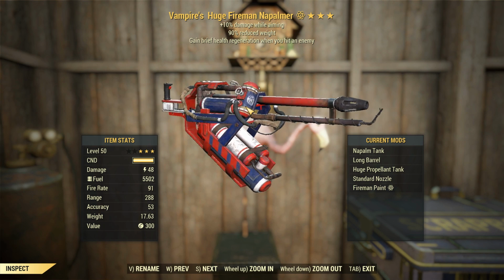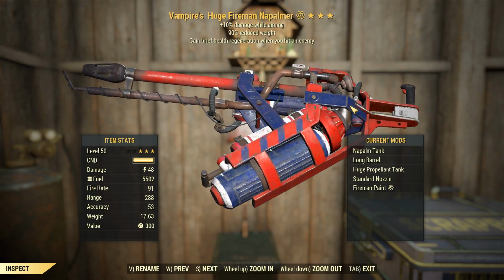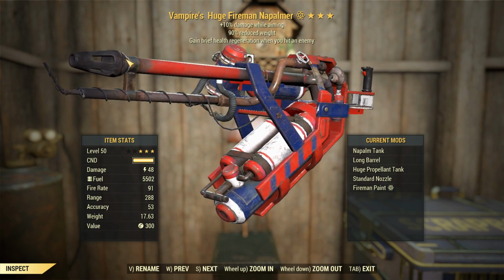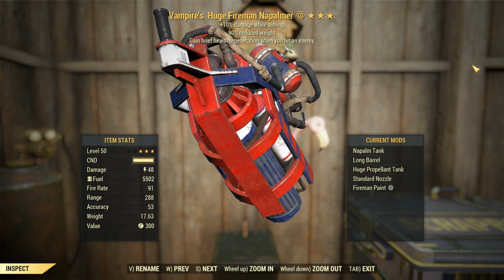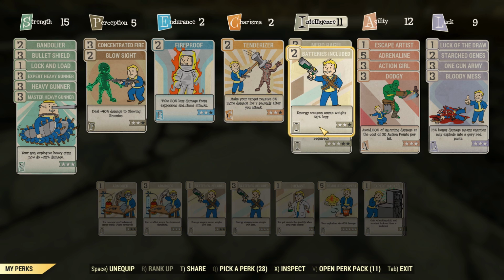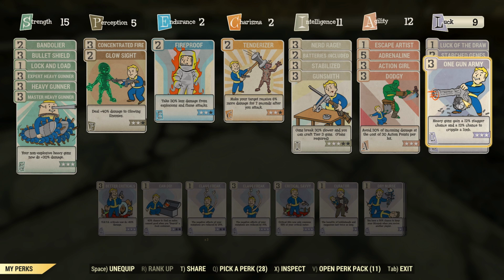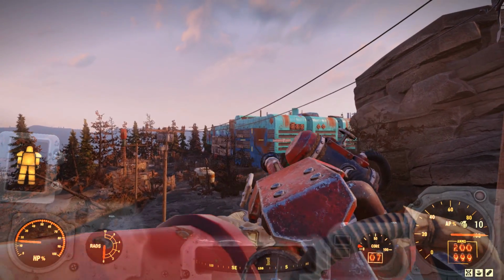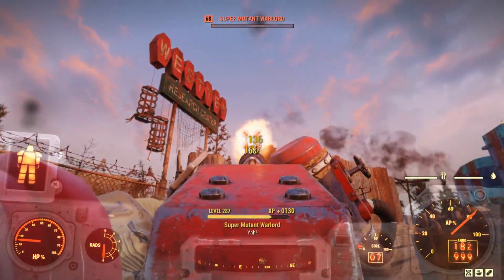Fallout 76: Weapon Spotlights: Vampire's Hitman's Flamer